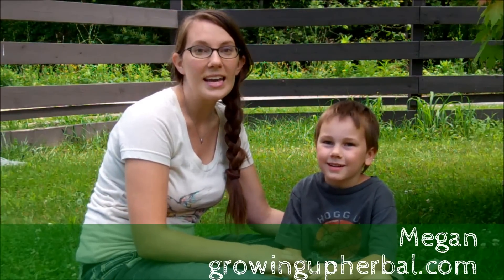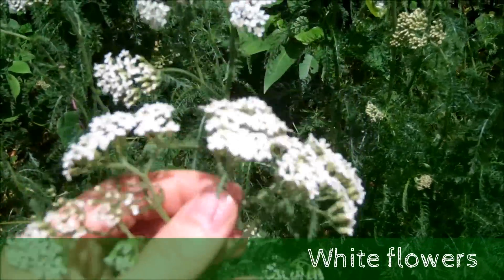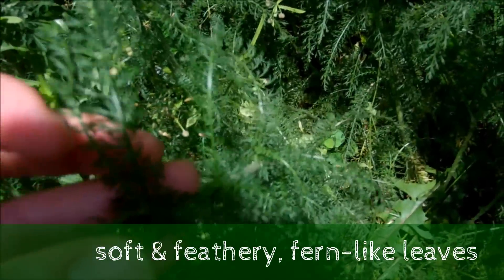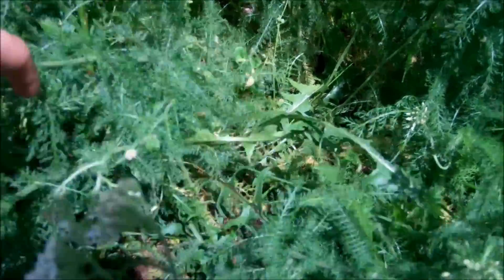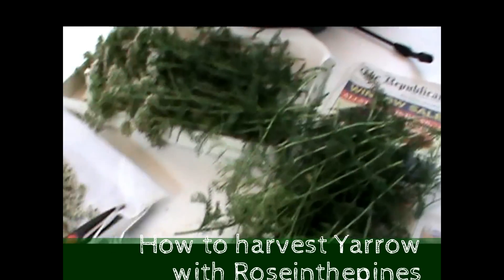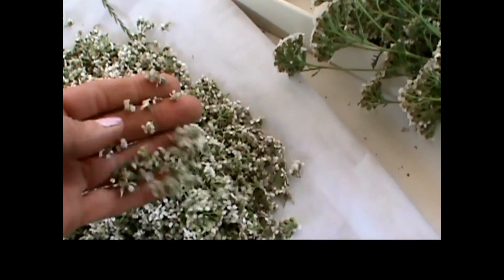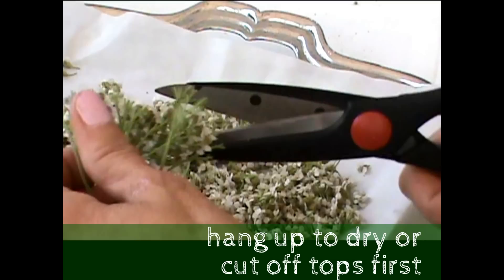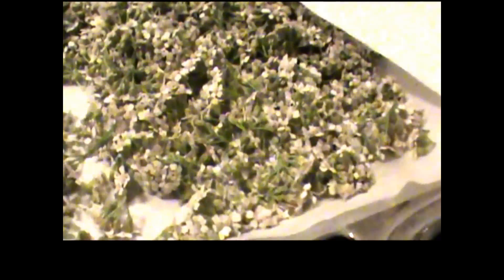Yarrow Herb: Identifying, Harvesting and using Yarrow Herb.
Yarrow Herb: How to Identify and Harvest Yarrow Herb Easily
Yarrow herb is a common wild medicinal herb. Like many of the common wild plants it also has so many uses. A better known one is yarrow tea. In this video 2 veteran foragers and wild-crafters will take you step by step through how to identify yarrow in the wild and
how to harvest it. Megan will show you the key identifying features of Yarrow herb which includes the white flowers, feathery stems and aromatic smell. She'll also show you how to know whether the yarrow is good to use in the winter.

Then RosethePines will take over and take you through drying the yarrow and how to get the quickest and best results. You can just hang the yarrow up but cutting the flower heads off and then drying the flowers and stems separately will give you a quicker result.

Check out the resources below for detailed info on what you can use yarrow for and its many benefits!  There's way too much to go into in this short video but you can always try a yarrow tea made from the flowers when you get a cold as a good start.